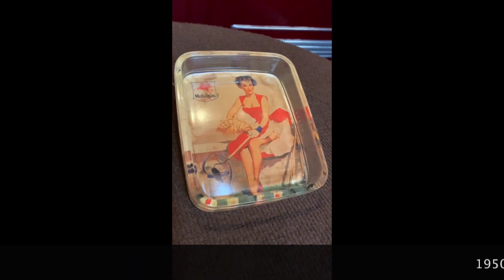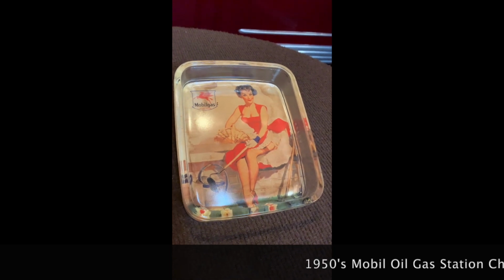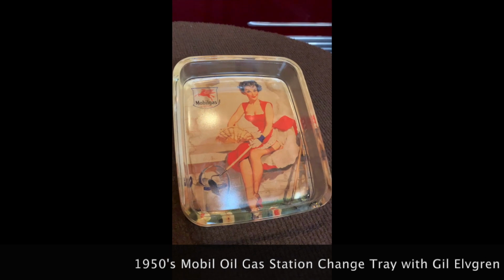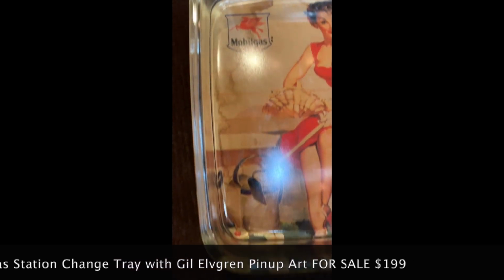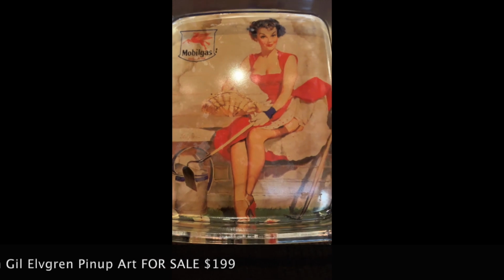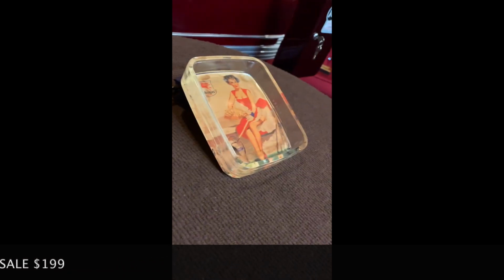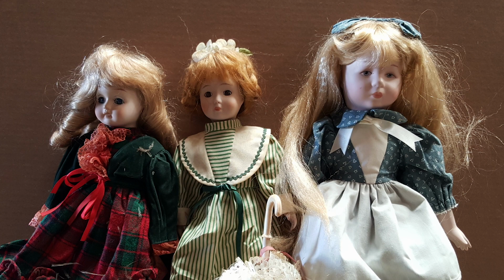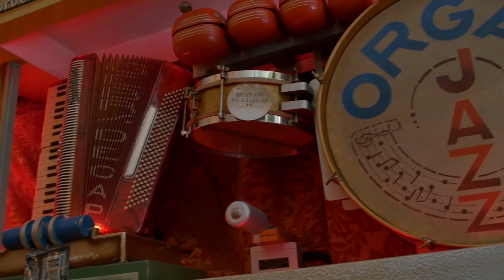1950's Mobil Oil Gas Station Change Tray with Gil Elvgren Pinup Art SOLD FOR $199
1950's Mobil Oil Gas Station Change Tray with Gil Elvgren Pinup Art FOR SALE $199

eBay Listing

For this and more than 1,000 product and reality tv shows visit us